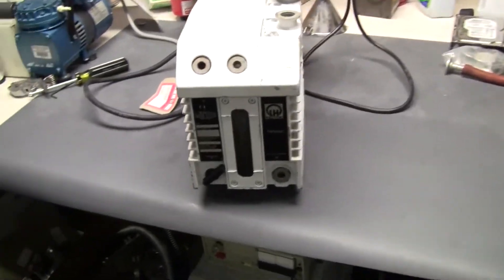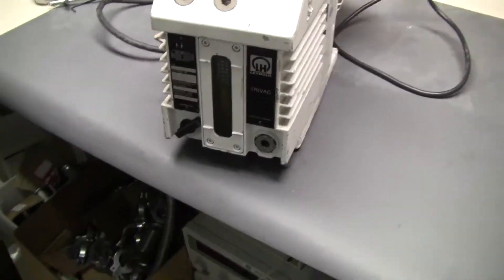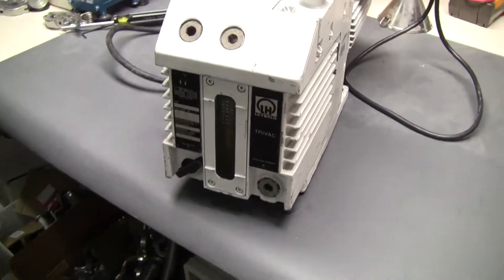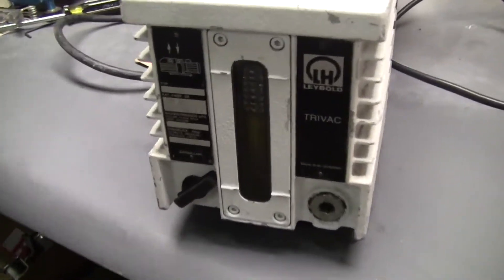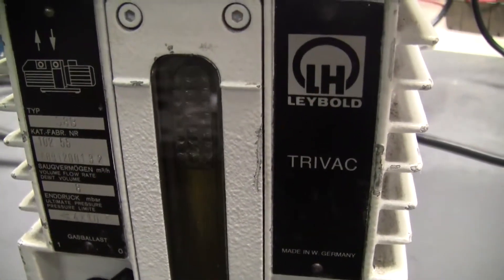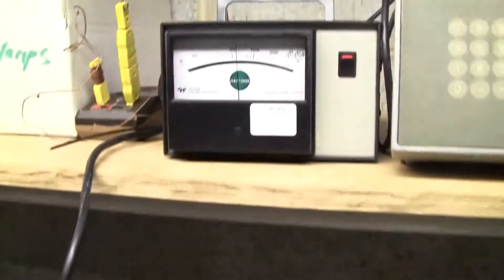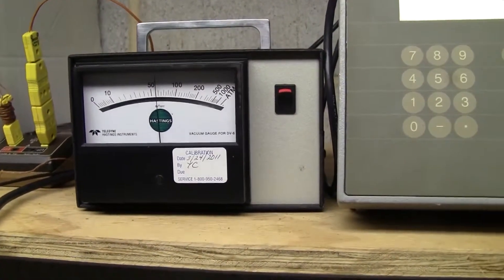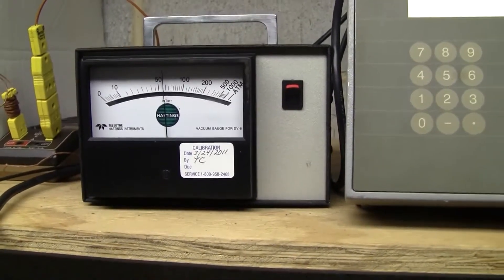Bơm chân không Trivac Model S8B Oerlikon Leybold